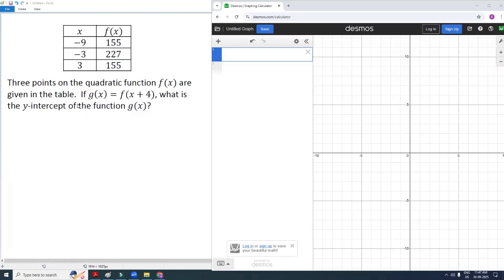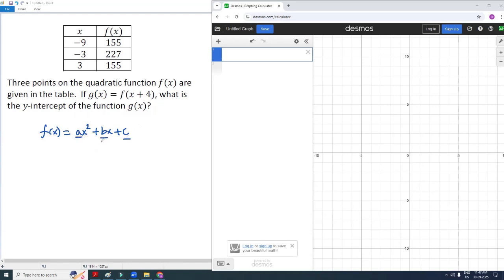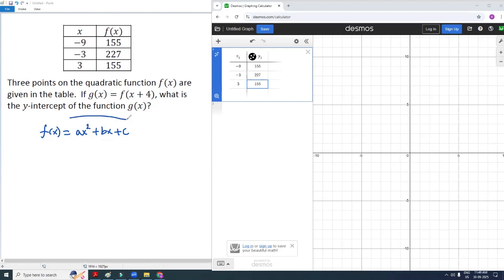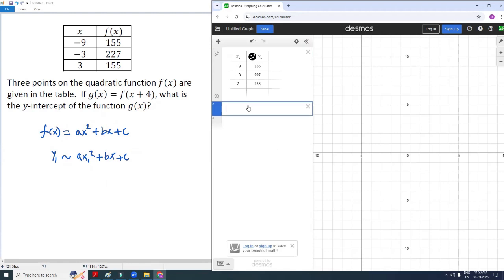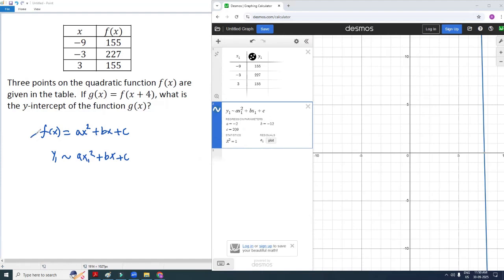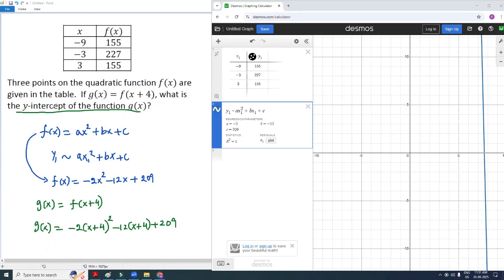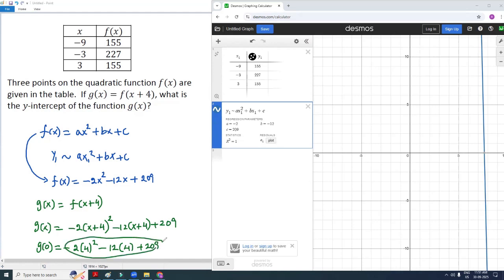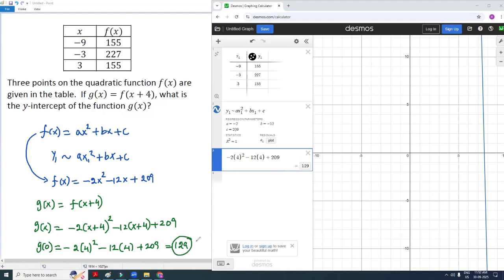SAT Math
x     f(x)
-9    155
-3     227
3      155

Three points on the quadratic function f(x) are given in the table. If g(x) = f(x + 4), what is the y-intercept of the function g(x)?